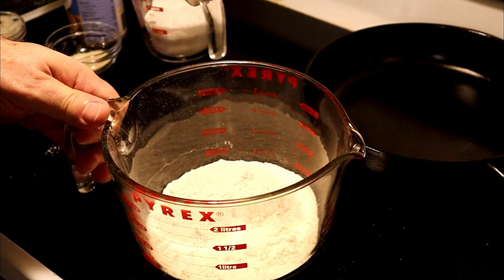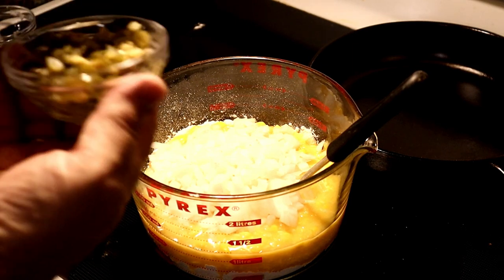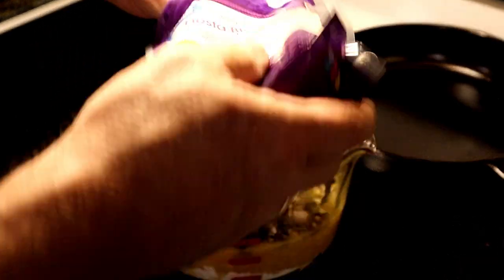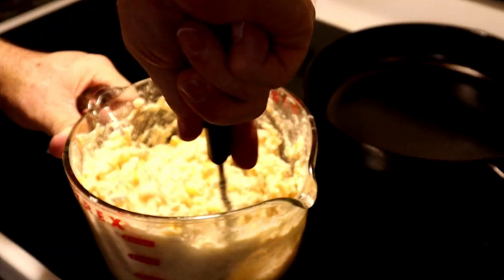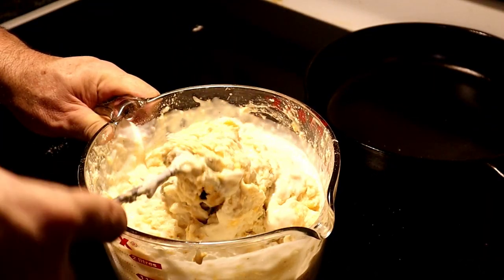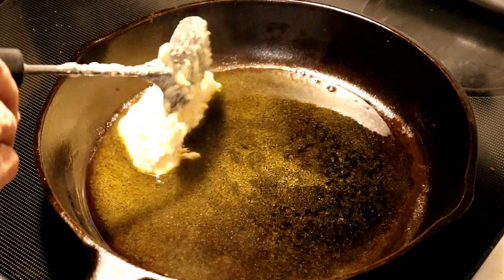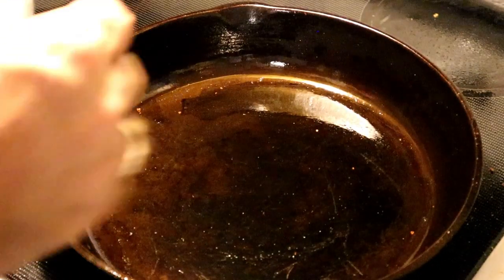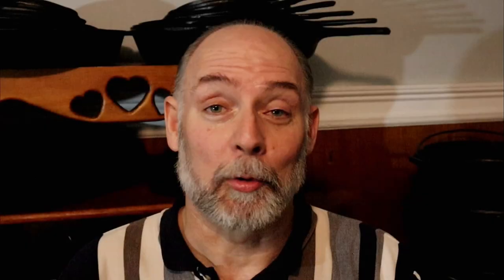Fried Mexican Style Cornbread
Fried Mexican Style Cornbread is a video where I make a cornbread snack that is fried in a skillet. This is my first attempt at making this and it turned out pretty good.